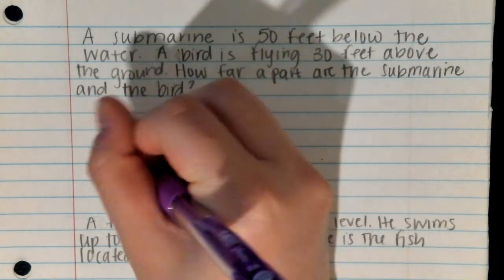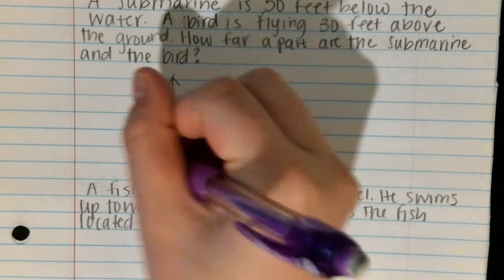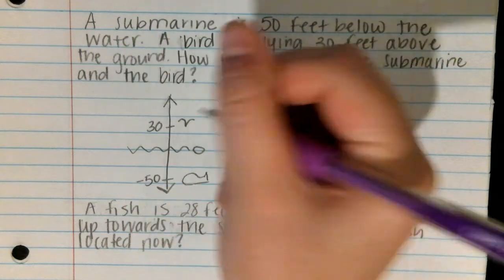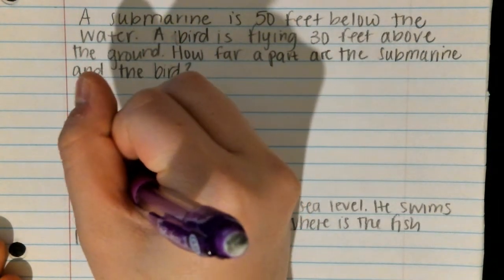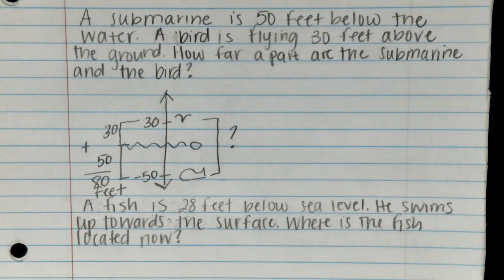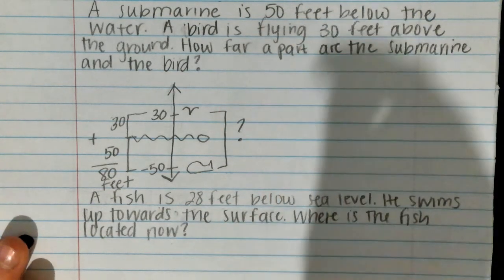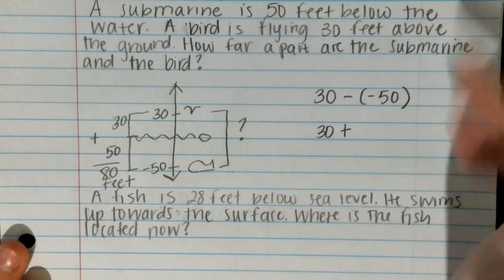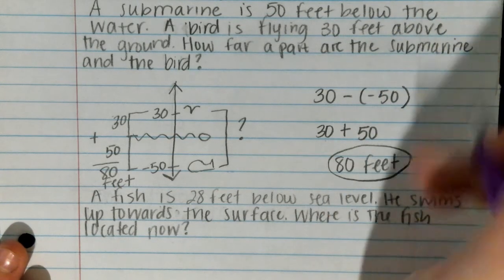Subtracting Integers Word Problem Example